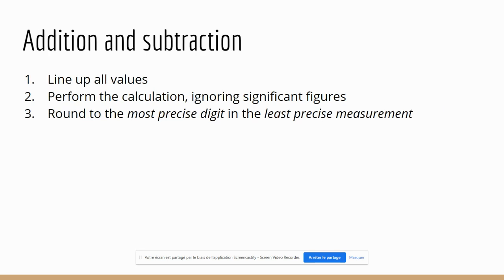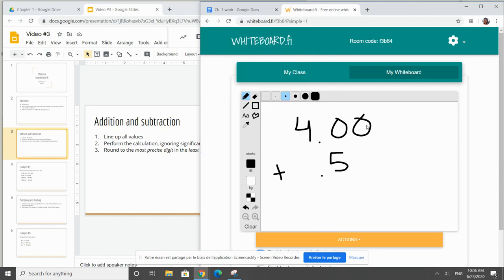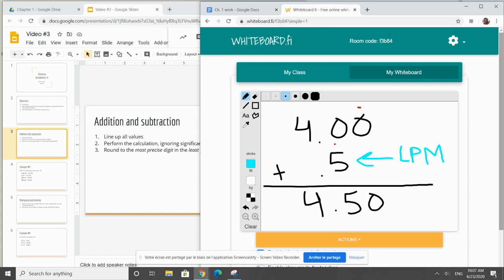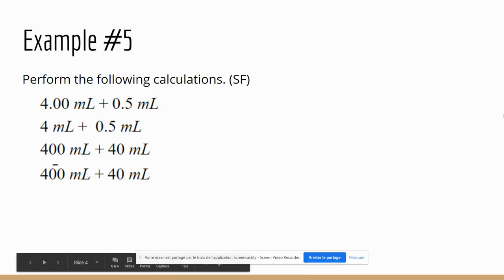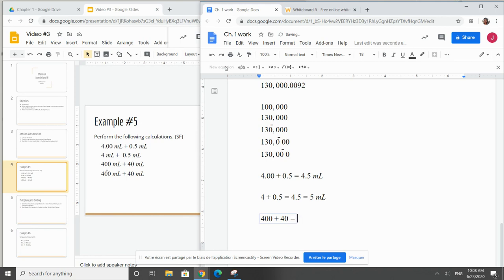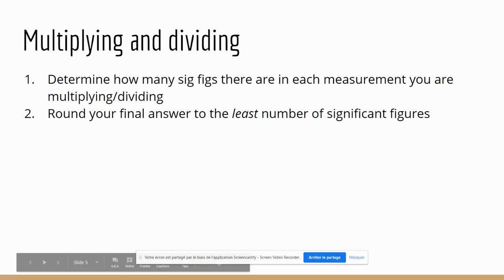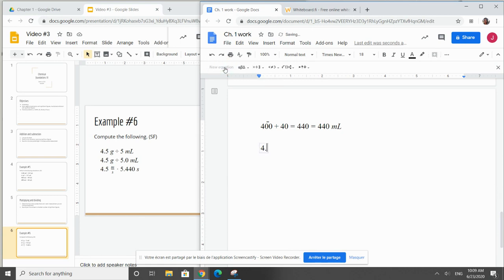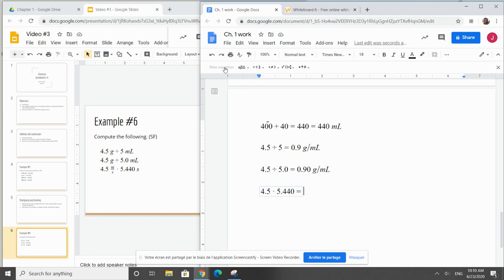Chem 10HH Video #3